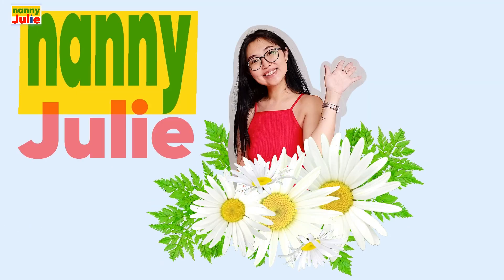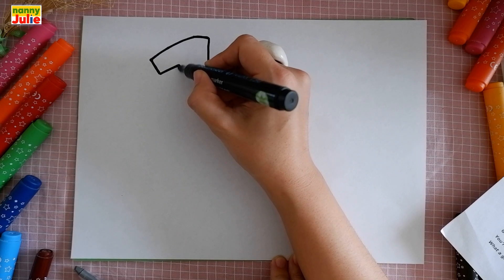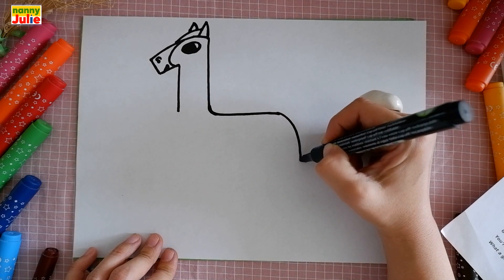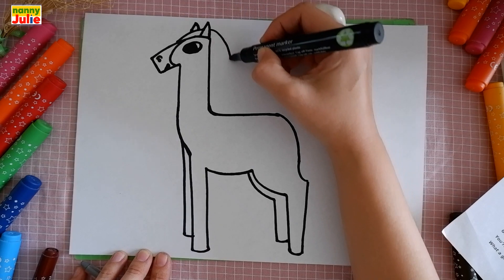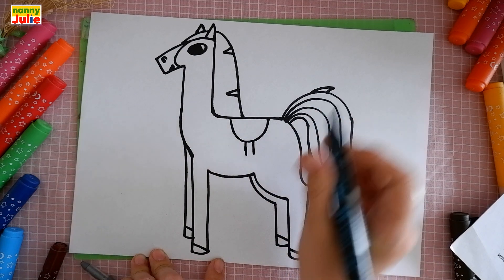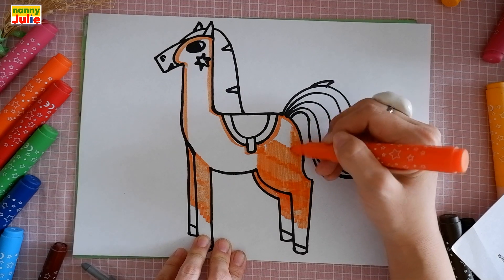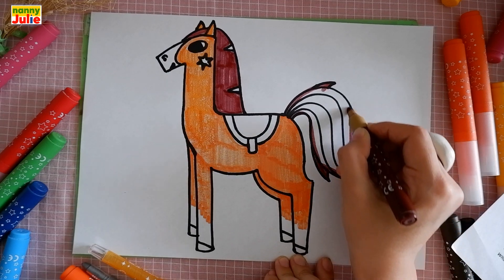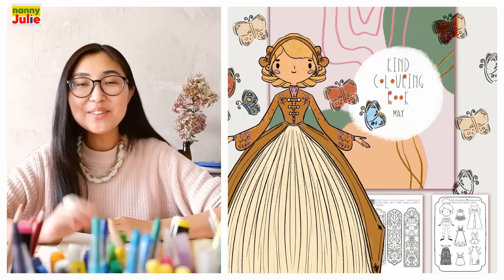The easiest lesson in drawing a HORSE for children from 5 years old | Drawing and coloring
In this video, Nanny Julie will show you how to draw horse. This cute horse illustration tutorial is easy to follow, and you will be able to create a stunning horse illustration in no time!

If you're interested in learning how to draw, then be sure to watch this video! Nanny Julie will show you step-by-step how to draw a horse, and by the end of the tutorial, you will have mastered the art ofhorse drawing!